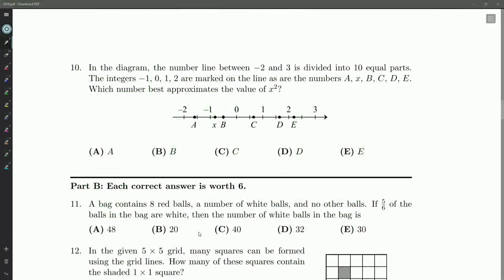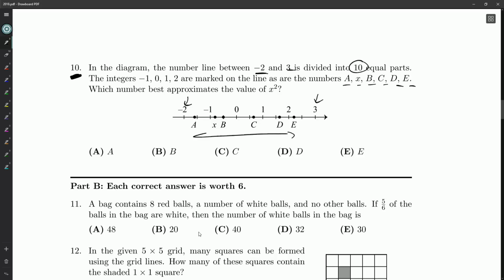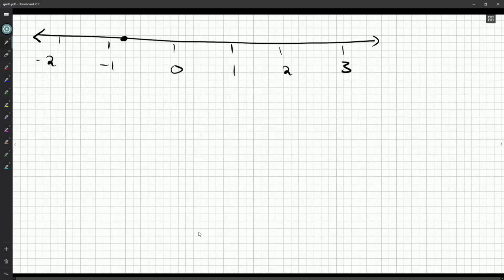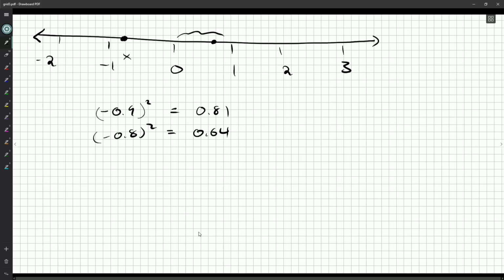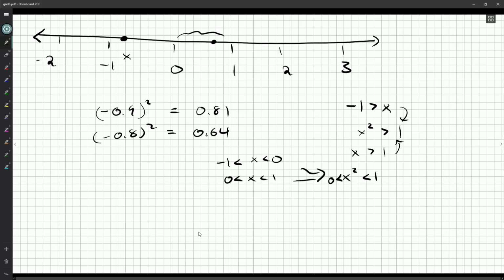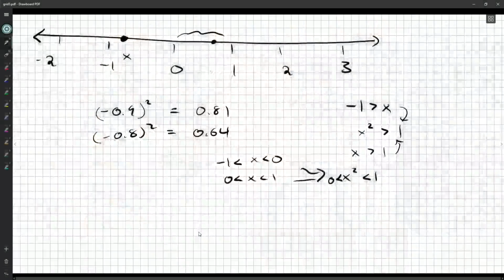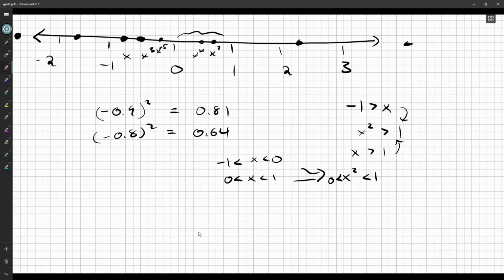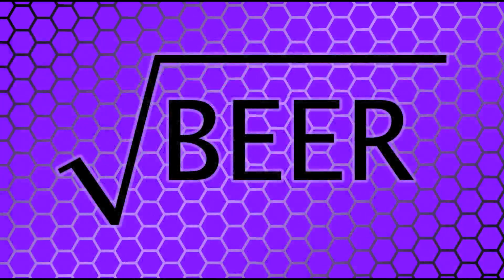Fermat 2018 10